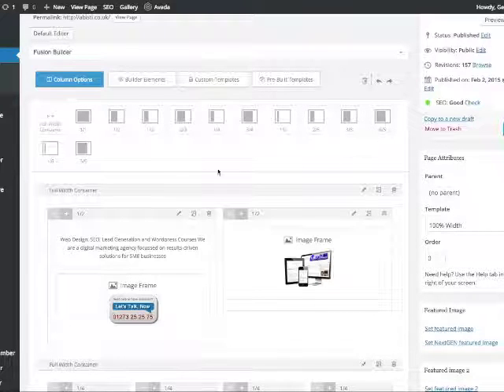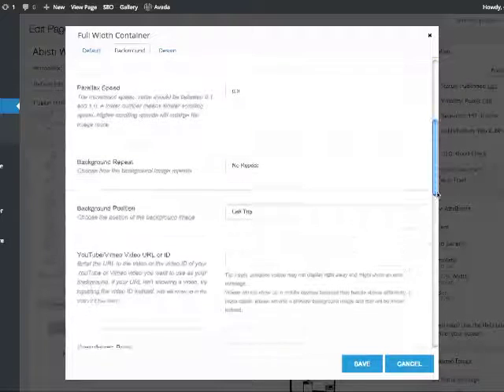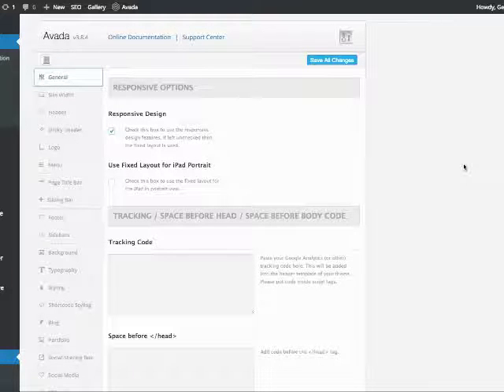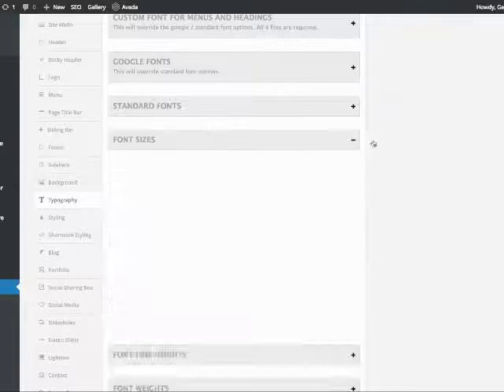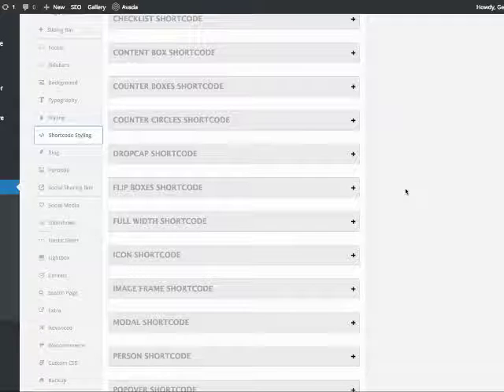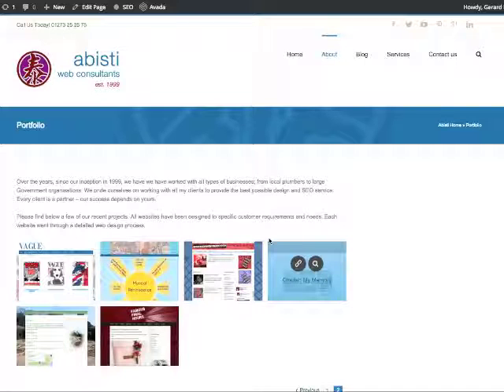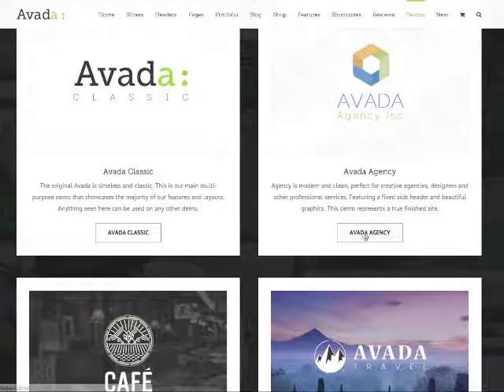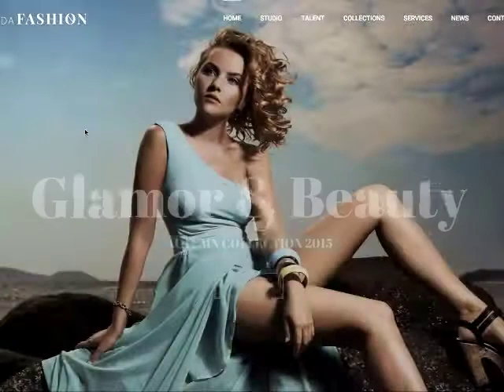Avada Wordpress Theme Review 2015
A full and honest review of Avada Wordpress Theme 2015 - is Avada the best Wordpress theme of 2015?